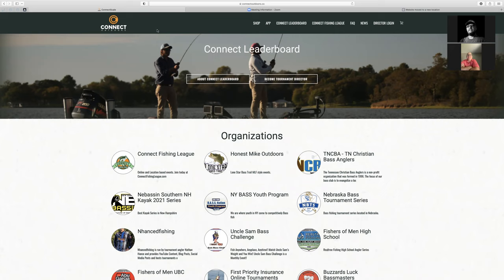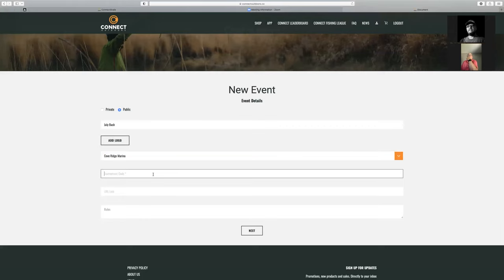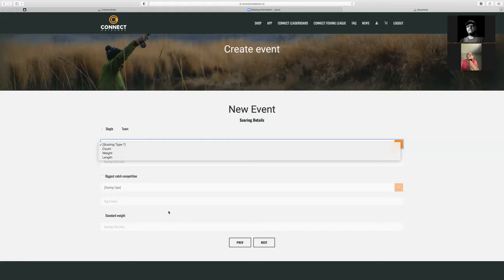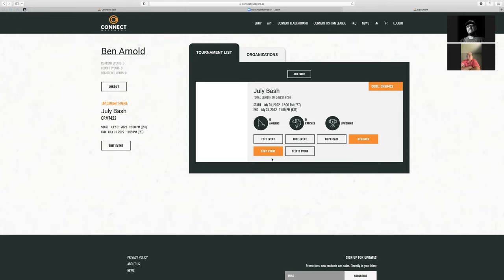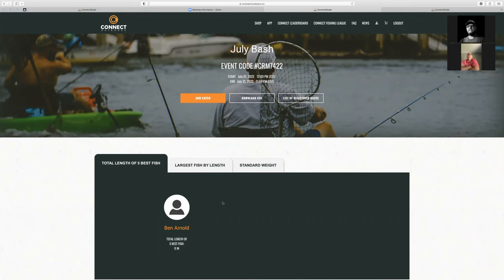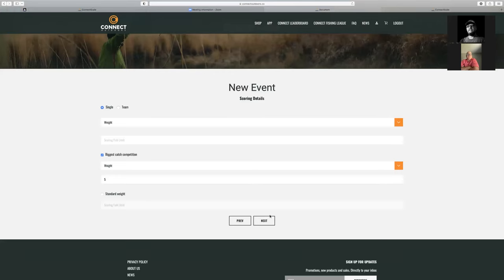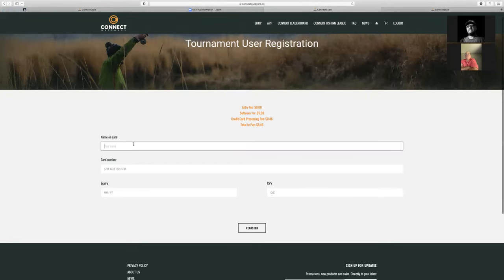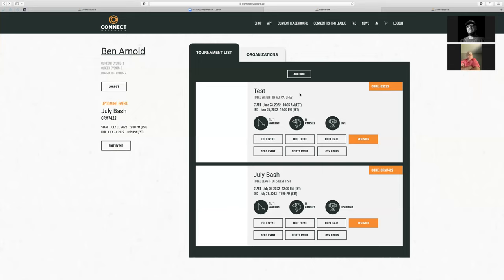Connect Leaderboard Tournament Management Demo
Demo of Connect Outdoors new Connect Leaderboard Tournament Management System.

Create an Organization
Create an Event
Manage Participants and Catches
Type of Events - Weight, Length, Count, and Standard Weight
Team and Individual Events
Public and Private Events